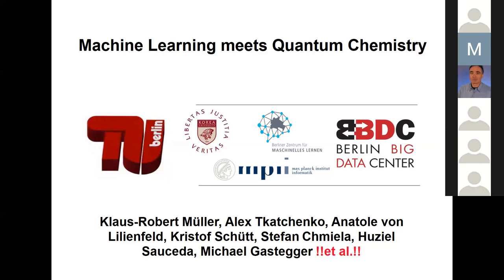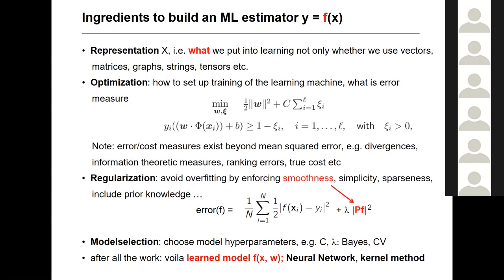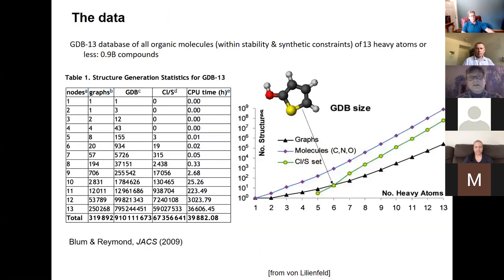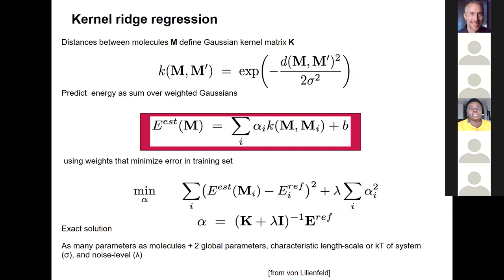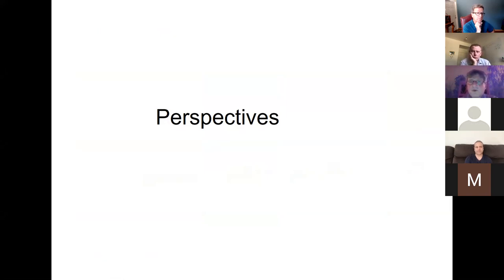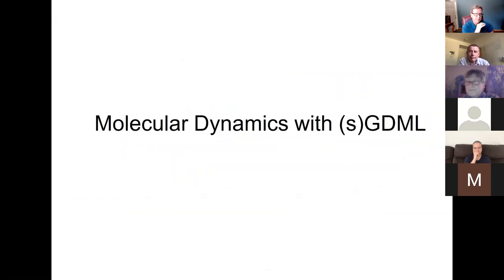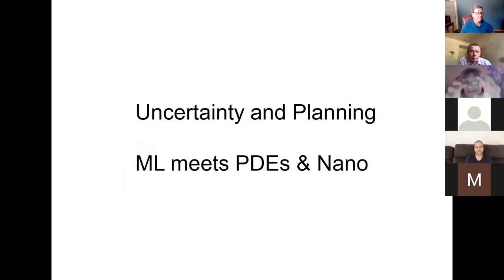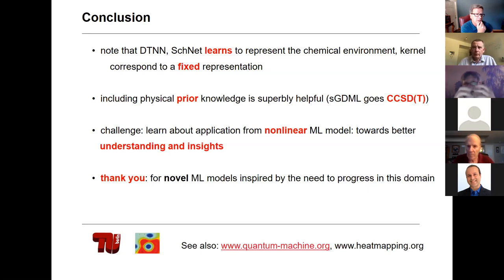PSML Nexus - 9/1/21 - Prof Klaus-Robert Muller, Google Brain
Title: ML meets Quantum Physics

Abstract: Machine learning in quantum physics/chemistry.  Kernel-based learning methods and deep neural networks.  Nonlinear machine learning models for predicting small molecules and materias.